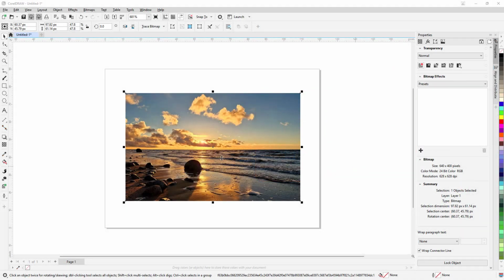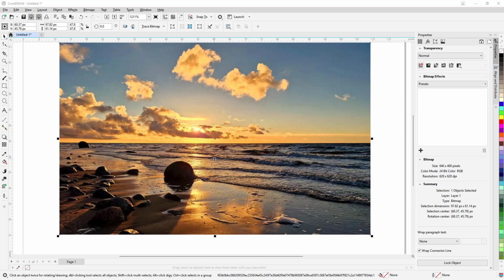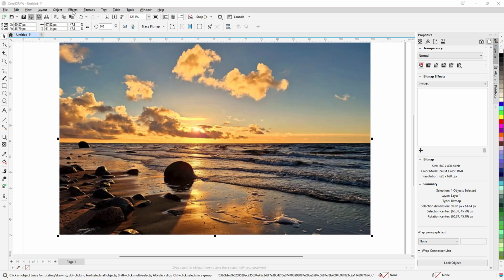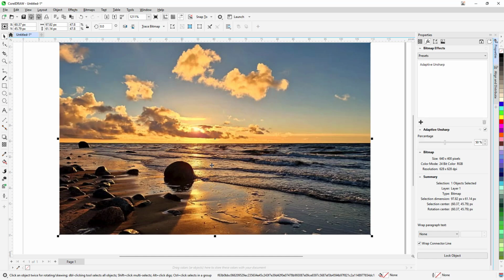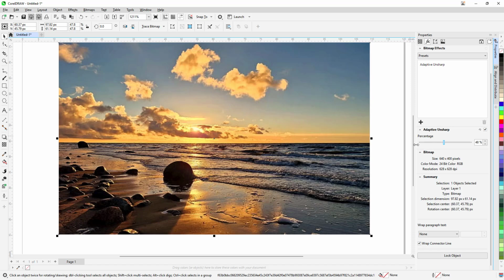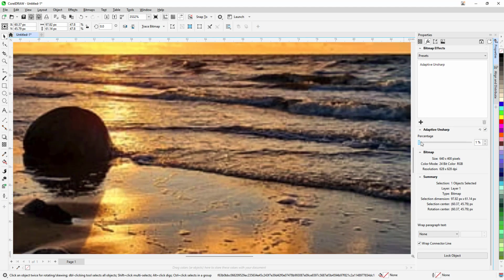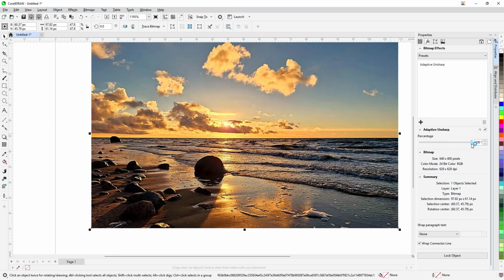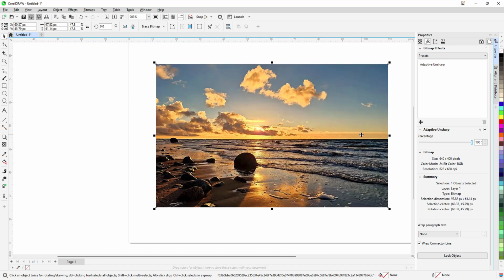Corel Draw - Lesson 182 - Adaptive Unsharpen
In this tutorial, we will be discussing DeepSeek Chat Adaptive Unsharpen an advanced AI text based chatbot tool.